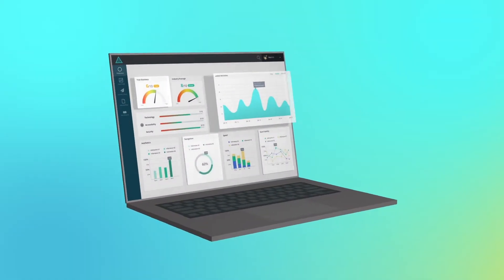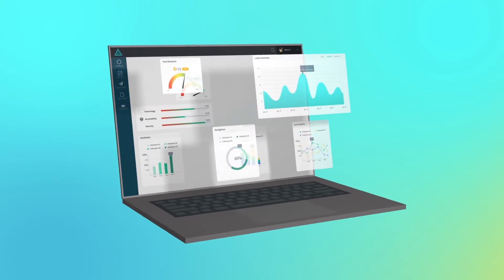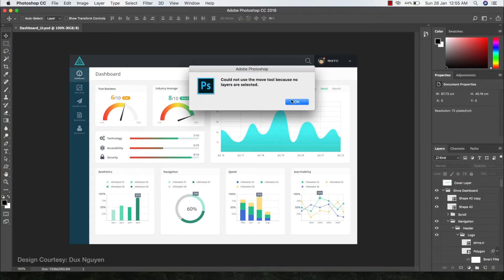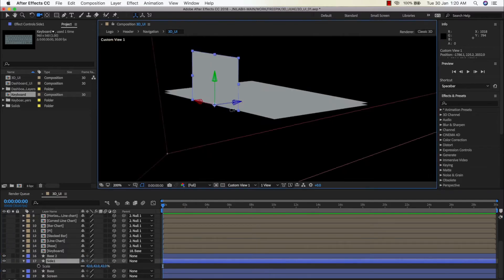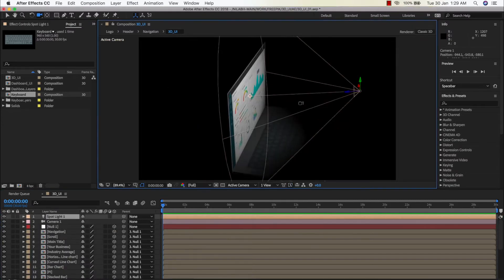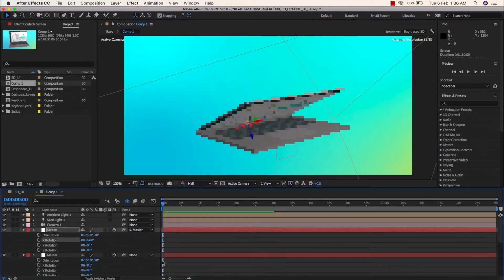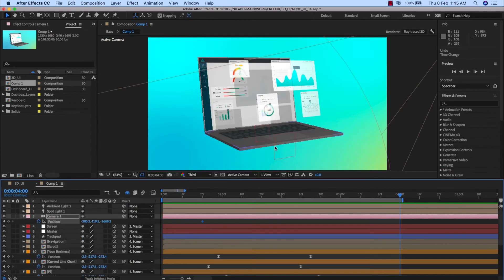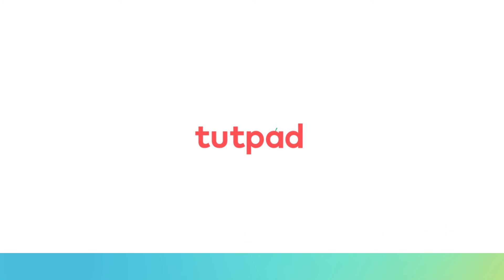Animation: Turn a UI Presentation into Life (intermediate) | Freepik course trailer_ENG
In this course, we will be learning how to create a 3D UI presentation. This contemporary 3D design style is widely used in professional App/Website promotional videos. We will create a scene where UI elements from the laptop screen are popping out in 3D space. I will go through the process of creating 3D objects in After Effects, Lighting techniques, Object Material properties and Camera animation. I will also talk about the different renderers in After Effects giving additional rendering options in 3D.

We will use a ready website Dashboard UI design which could be designed by you or can be download for free from the web, and put the elements into layers in Adobe Illustrator/Photoshop for animation. In After Effects, we will model a 3D Laptop dummy and I will show you 2 different ways to do it with the camera and light setup. Then we will import the Dashboard UI design layers in to After Effects and project them on the 3D Laptop screen.

After the scene is set, we will start animating the camera and the UI elements popping out of the laptop screen in 3D.

Who’s this course for? Requirements

This course is for intermediate level designers who want to take a step further in the world of animation and motion graphics as well as professionals wanting to brush up on their basics. Beginners can also follow the step by step instructions and learn 3D techniques in After Effects.